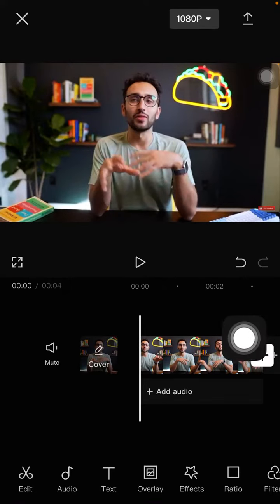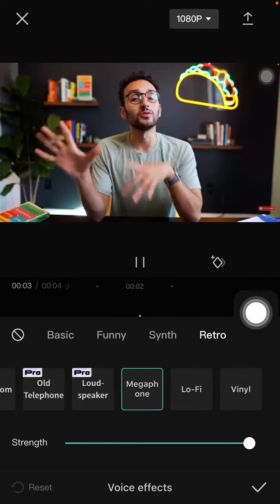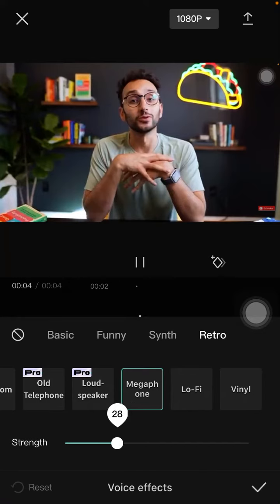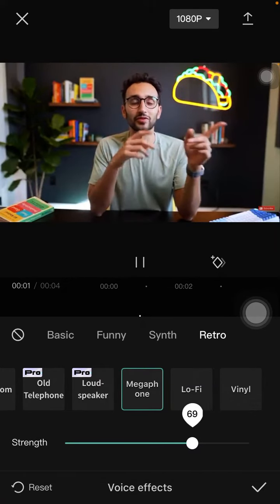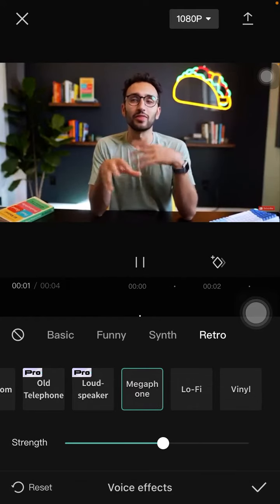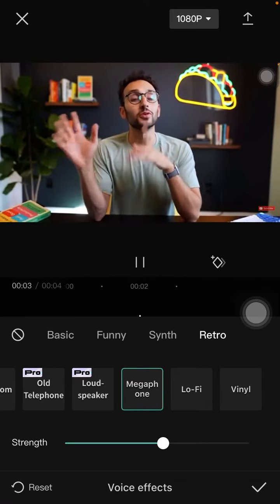The Sound Effects that is Widely Used by Editors! How to Add Megaphone Sound Effect in CapCut?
This tutorial will show you how you can Add Megaphone Sound Effect in CapCut?.